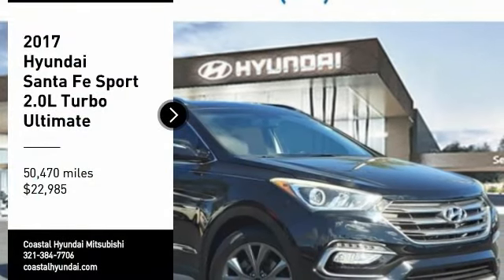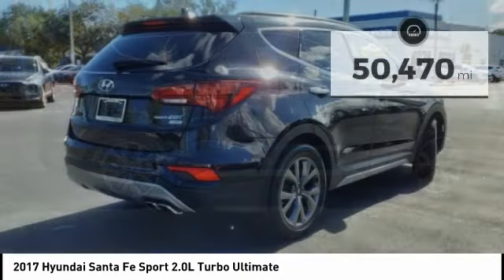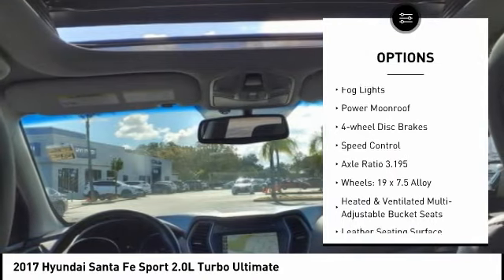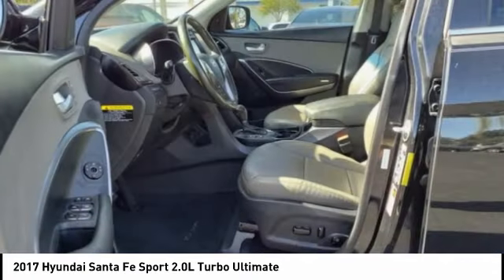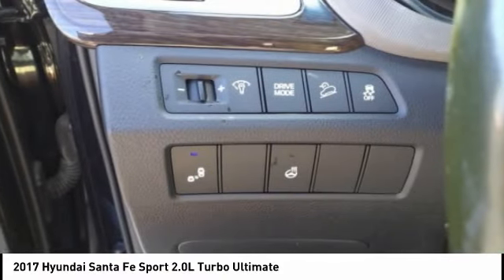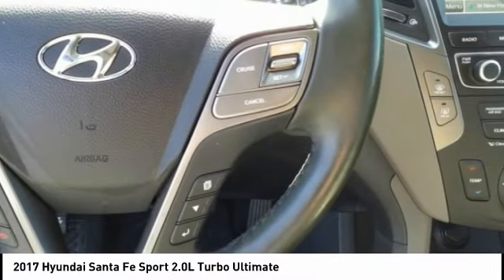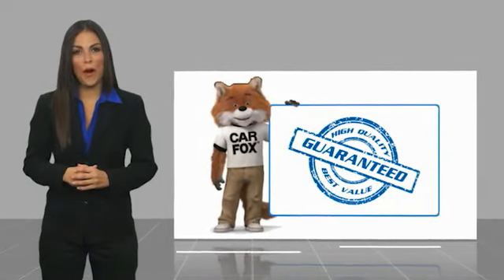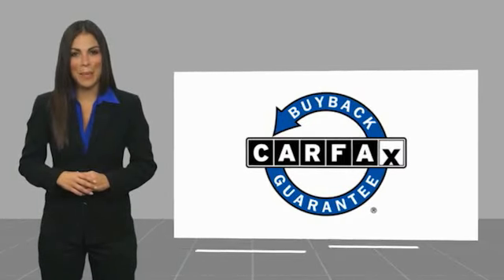2017 Hyundai Santa Fe Sport Melbourne FL H79384A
2017 Hyundai Santa Fe Sport 2.0L Turbo Ultimate

This 2017 Hyundai Santa Fe Sport 2.0L Turbo Ultimate in Twilight Black features: FWD Clean CARFAX. Recent Arrival! Odometer is 18711 miles below market average! 20/28 City/Highway MPG Reviews: * Generous rear-passenger and cargo space; lots of features for the money; lengthy warranty coverage. Source: Edmunds Awards: * 2017 KBB.com 10 Most Awarded Brands Visit our virtual showroom 24/7 @